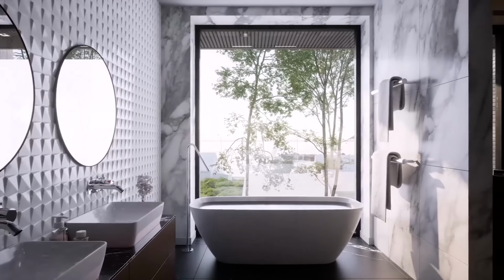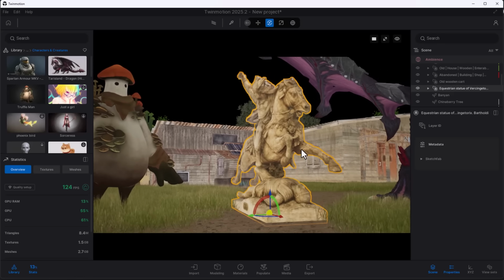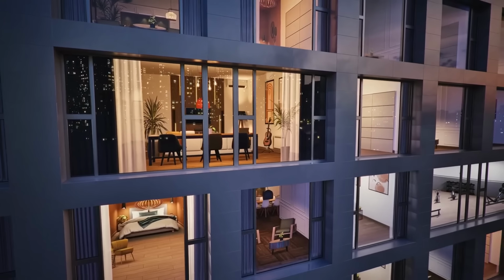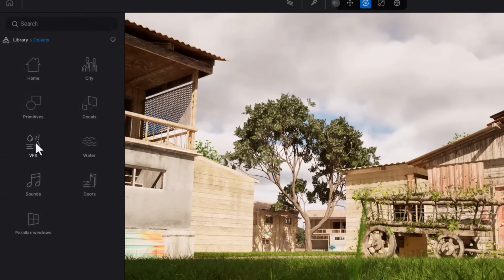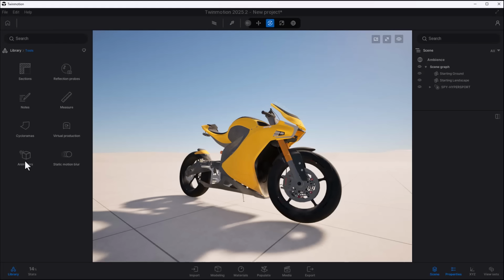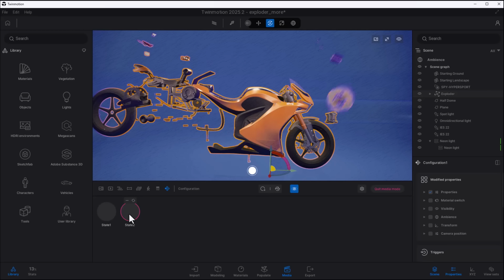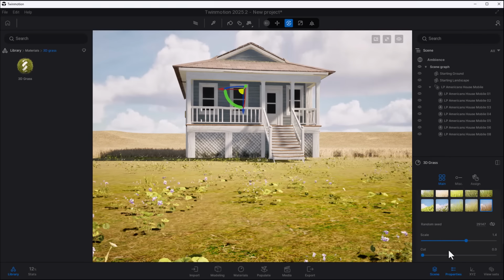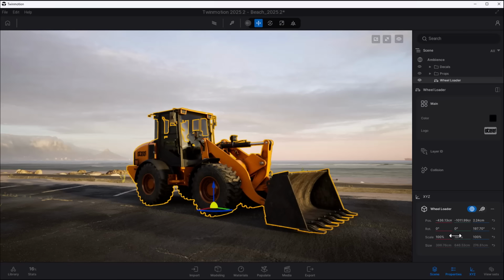Twinmotion 2025.2 - New Features, Key Changes & Tools You Must Know Are Here!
Twinmotion ships with New Tools for Real-Time Rendering, Architecture, and Visualization that enhance realism, interactivity, and workflow speed for architects, designers, and 3D artists.
💬 Let me know in comments — which new feature do you want to try first?

🏙️  *Get Started with Real-Time 3D & Blender Resources*

Real-Time Rendering & Visualization
Architectural Visualization in Twinmotion
Blender Add-ons & 3D Tools
Twinmotion 2025 Features
Nanite & Real-Time Performance

Chapters
00:00 Intro
01:20 Nanite Walkthrough
04:15 Parallax Window
06:21 Fog Card
07:24 Static Motion Blur
08:33 Exploders
09:45 Translators & Rotators Update
10:25 Configuration Updates
11:00 3D Grass Material
13:57 Material Vault Update
14:20 Camera Sync with Data-Smith Files
14:56 Virtual Camera & Selection
15:17 LUT & Filters Updates
15:40 Batch Export & More